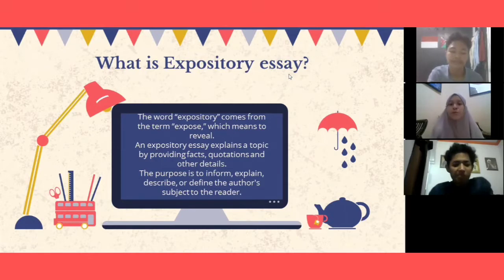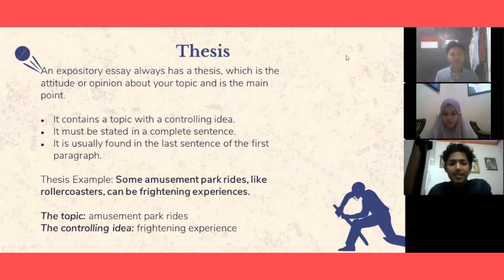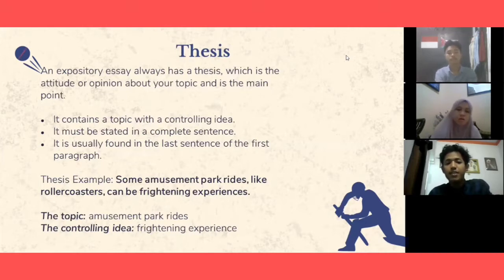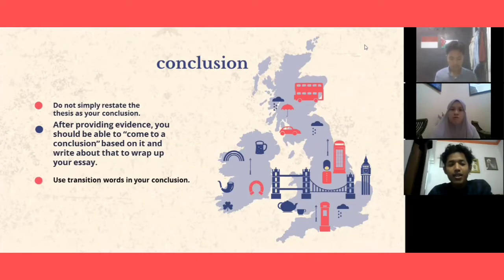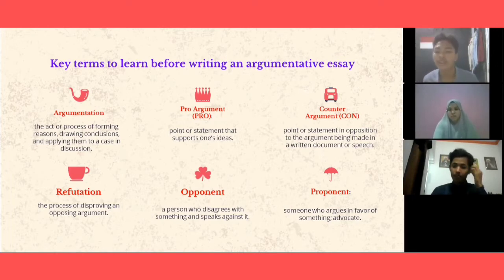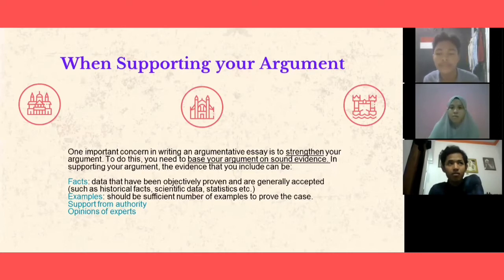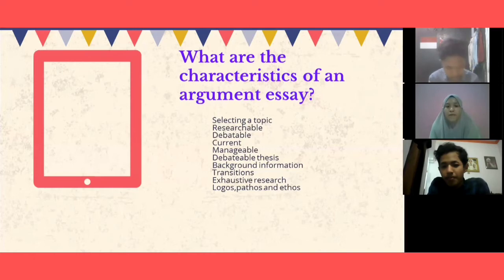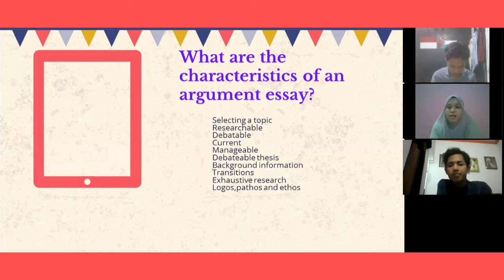Group 6 Essay Writing||Basic concept of expository essay, Argumentative essay, and characteristic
Hello!!
 This is our video presentation about Basic concept of expository essay, Argumentative essay, and characteristic of argumentative essay.

group 6 : Moh. ismail
                   Nur Annisa Fitriah
                    Reza Abdullah

Happy watching everyone.XOXO